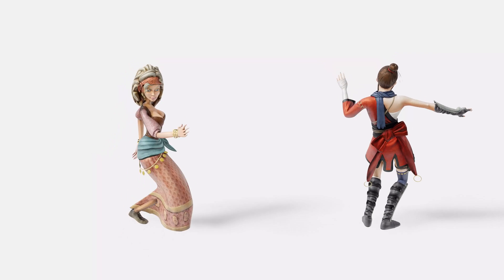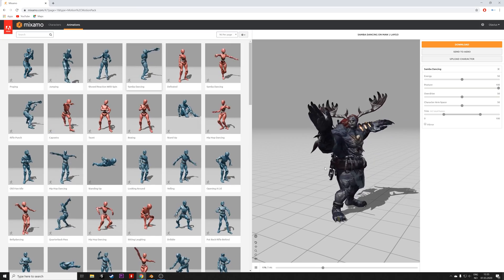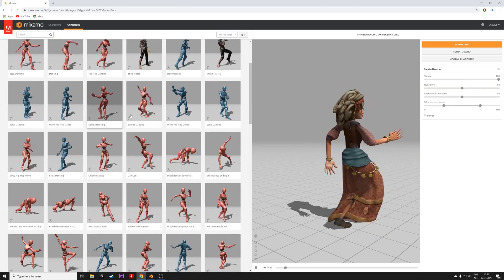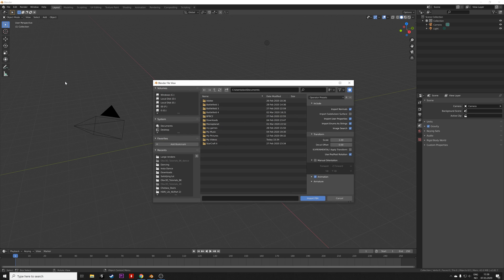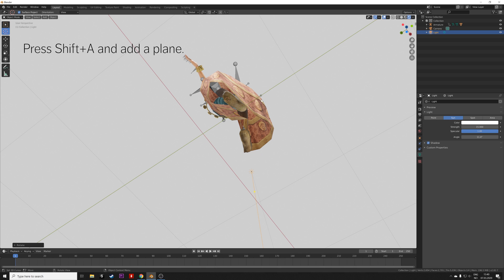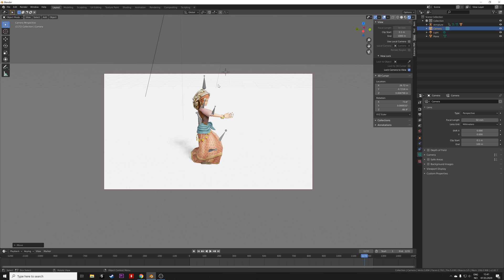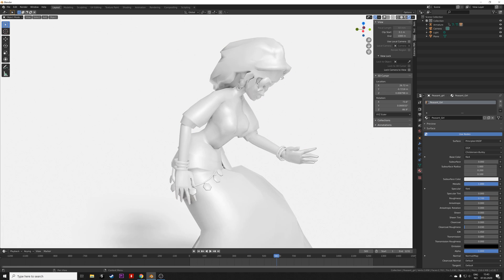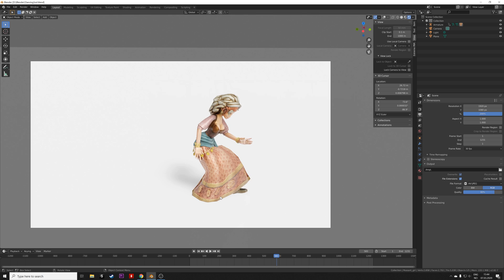How to Get Pre-Rigged and Pre-Animated Characters in Blender, Mixamo Import Tutorial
This video was not sponsored, I just wanted to show you something awesome.

Using these add-on links help fund all the free tutorials.